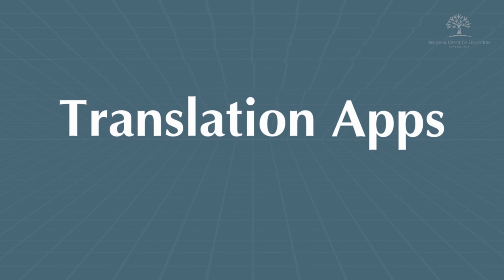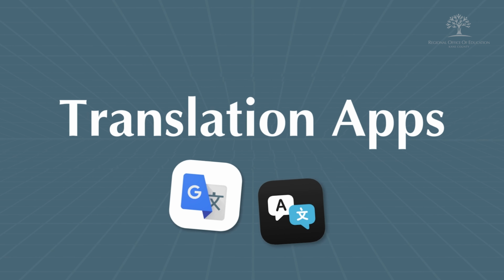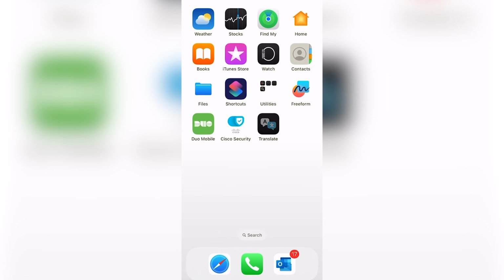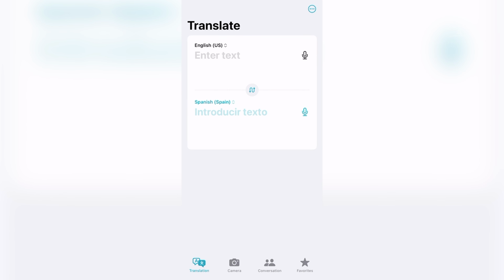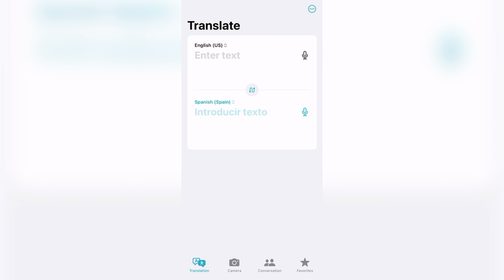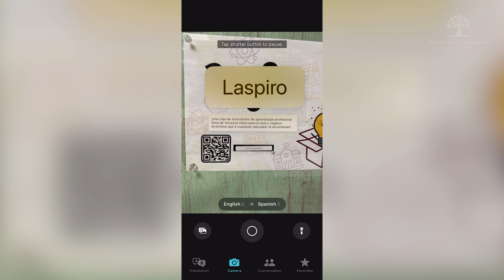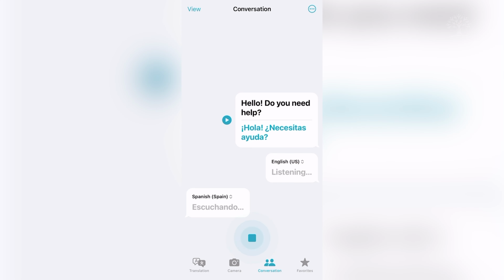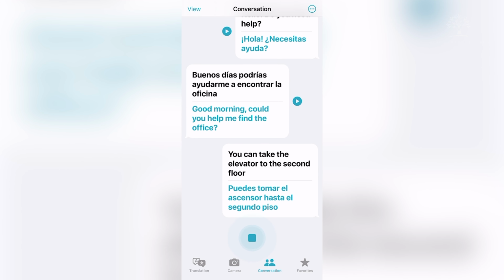Tuesday Tech Tip: How to Use Translation Apps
Traveling abroad or simply working on learning a new language? Translation apps are effective tools when looking to decipher other languages in conversations or in the physical world around us. Advances in technology, from how your camera can recognize text to real-time translations through AirPods, have made this process even more sophisticated.

Phil Morris walks you through some capabilities in this Tuesday Tech Tip!